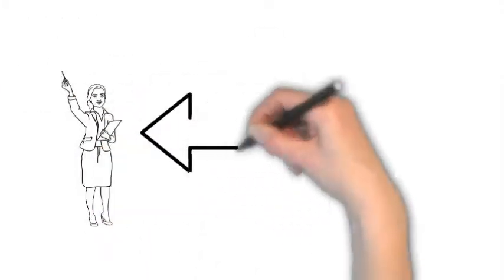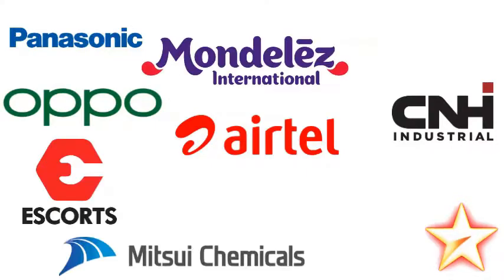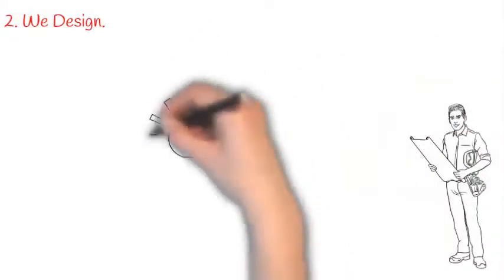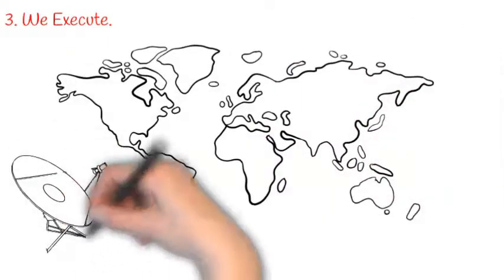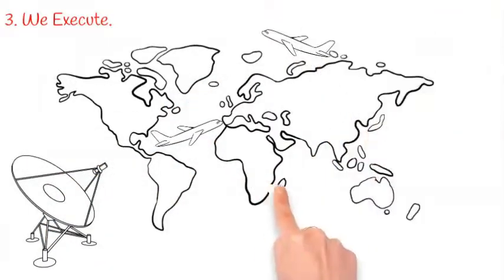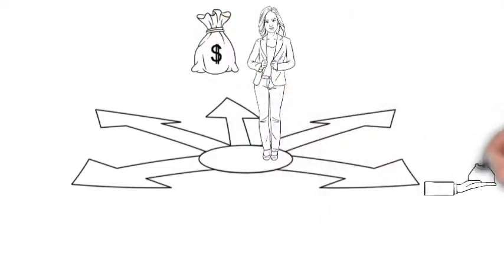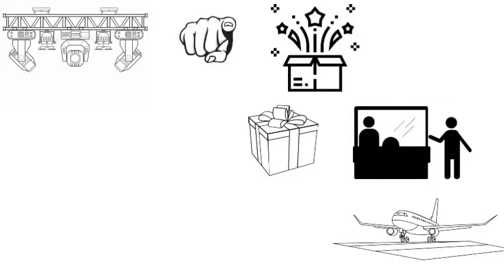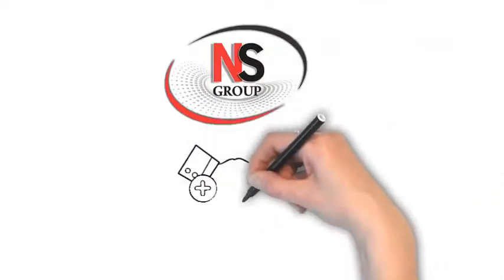Company Profile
Leading Company for MICE - Corporate Events